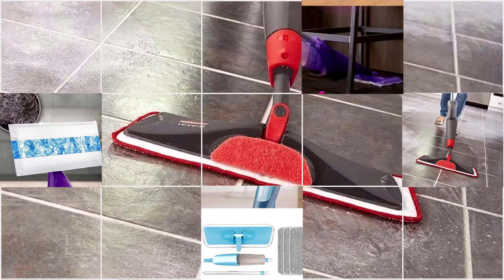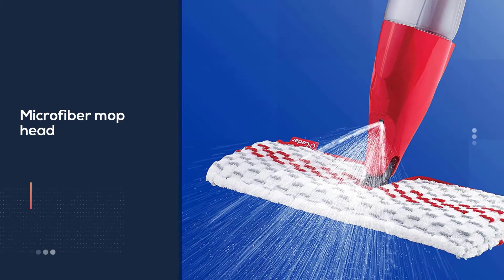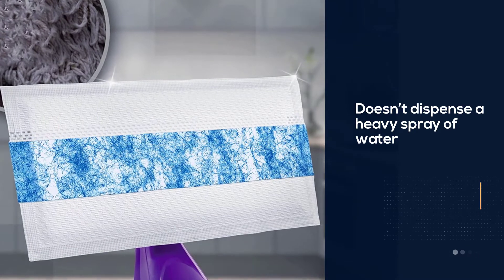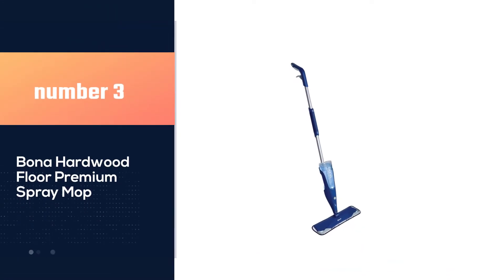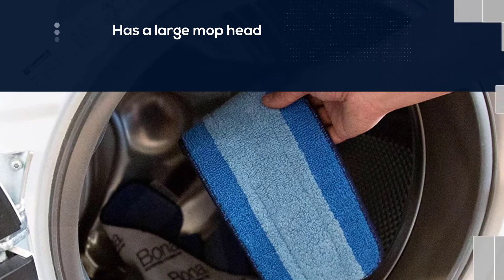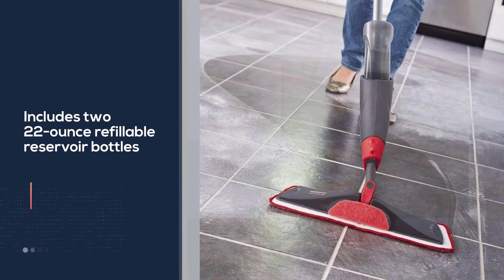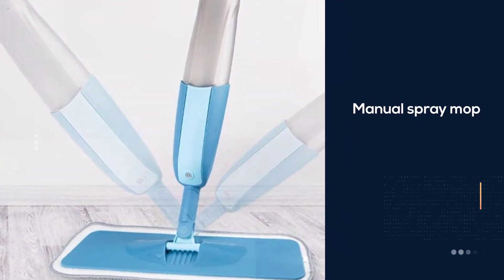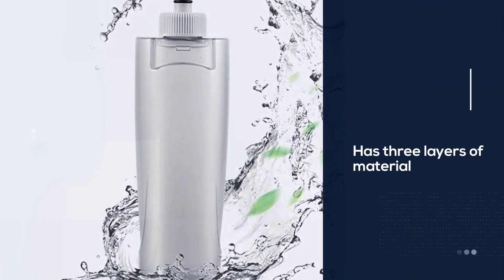Top 5 Best Spray Mops Review 2023 - For Laminate & Hardwood Floors Mops With Reusable Washable Pads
Top 5 best spray mops are here-
☑1. O-Cedar ProMist MAX Microfiber Spray Mop
☑2. Swiffer WetJet Spray Mop
☑3. Bona Hardwood Floor Premium Spray Mop
☑4. Rubbermaid Reveal Spray Microfiber Floor Mop
☑5. MEXERRIS Microfiber Spray Mop

🕒Timestamps🕕
0:07- Introduction
0:20-  O-Cedar ProMist MAX Microfiber Spray Mop
1:03 - Swiffer WetJet Spray Mop

1:48 - Bona Hardwood Floor Premium Spray Mop
2:30 - Rubbermaid Reveal Spray Microfiber Floor Mop
3:16 - MEXERRIS Microfiber Spray Mop

✪ What is a spray mop?
Unlike traditional mops, spray mops allow you to easily clean surfaces without having to constantly change wet pads or dip the mop in a bucket of cleaning solution, explains Kristiana Laugen, the home expert at Handy.